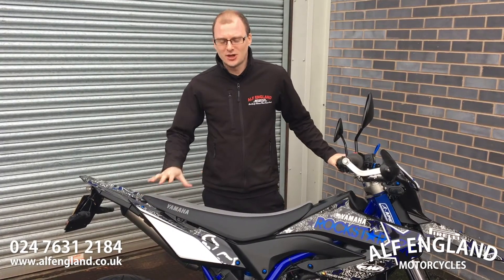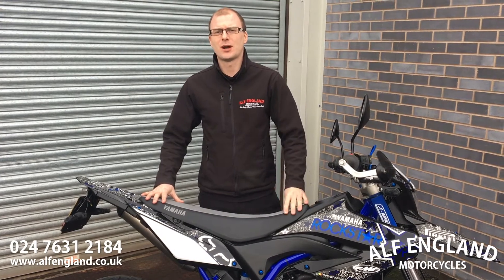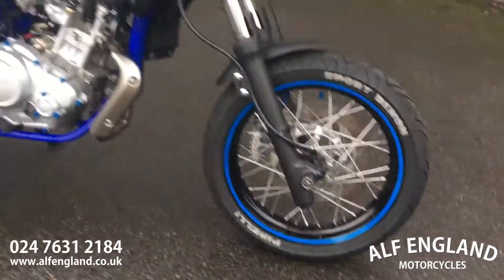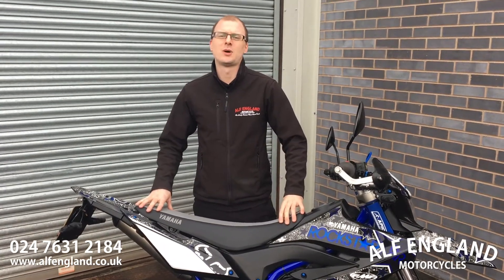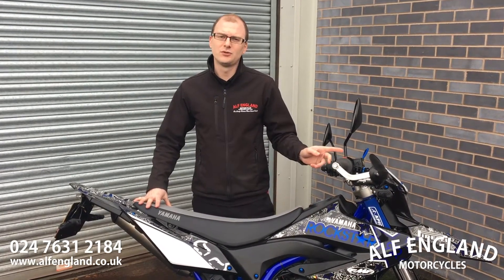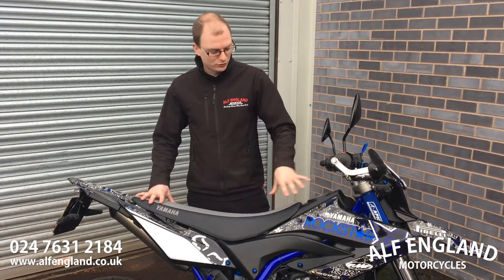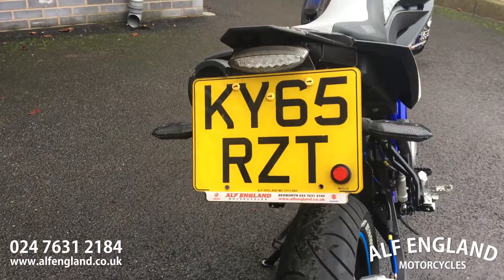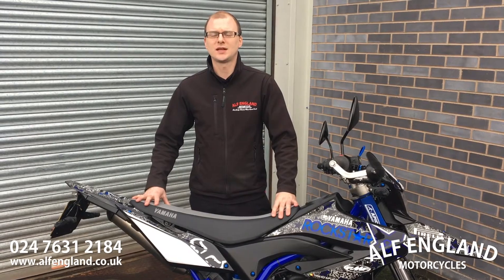Yamaha WR125X. 2015. 4,232 miles. £3,499 p/x welcome!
Yamaha WR125X. £3,499.

2015. 65 Reg, 4,232 miles, Blue, Full service history, Finance available, Part exchange welcome, Owners Manual & Service Book.

This Yamaha WR125X is in great condition, with just 1 owner from new. The clock was changed under warranty, just over 500 miles ago and so reads differently to the actual mileage of just over 4,200 miles. All of the corresponding paperwork is including with the bike. It comes with loads of extras, including the following: full graphics set; front & rear LED blinker plus indicators; fork protectors; tail tidy; Renthal grips; hand guards; adjustable levers and braided hoses.

Buy with confidence from Alf England motorcycles, Warwickshire's premier Yamaha & Suzuki dealer. Established since 1946, the family business where service counts.

£3,499 p/x welcome